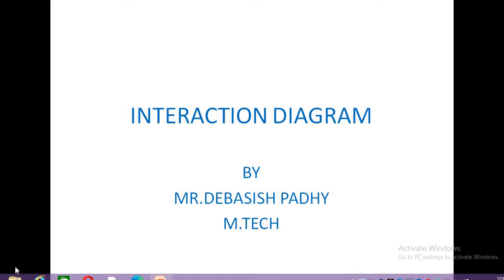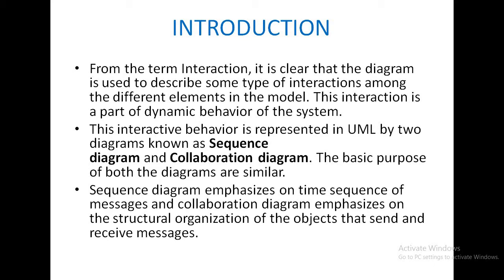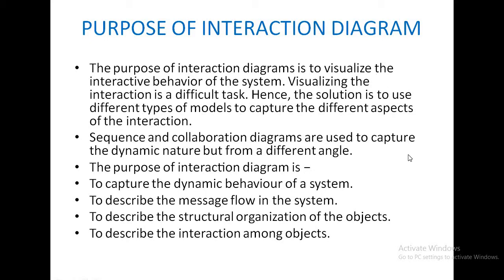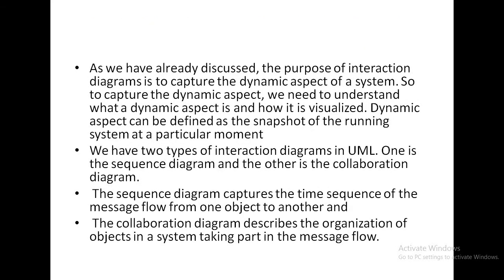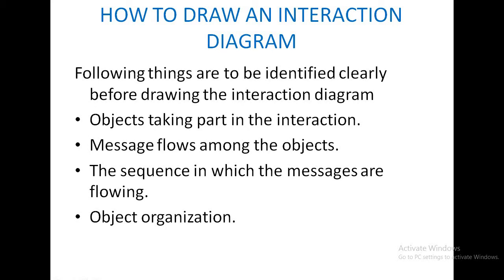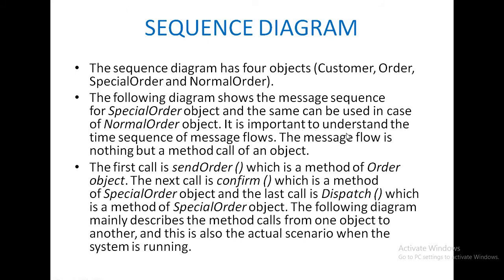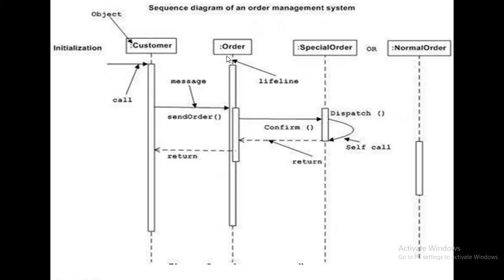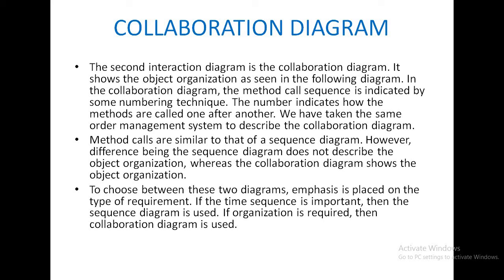INTERACTION DIAGRAM IN SOFTWARE ENGG